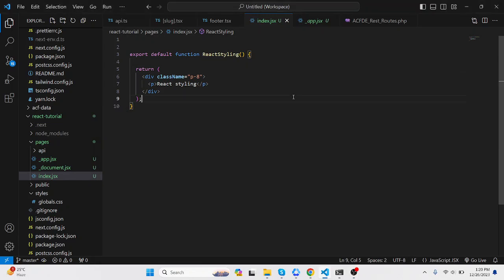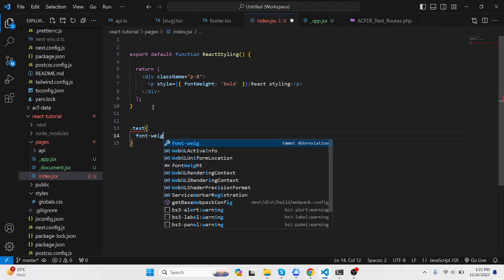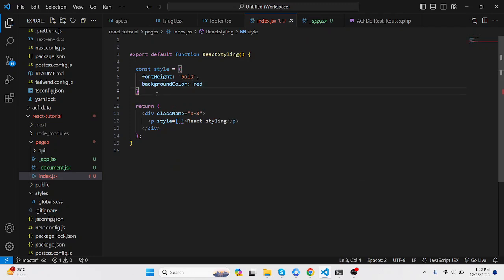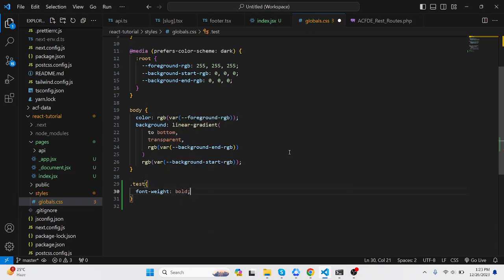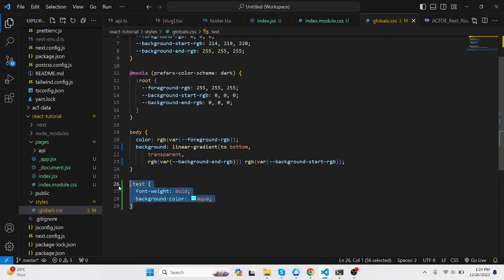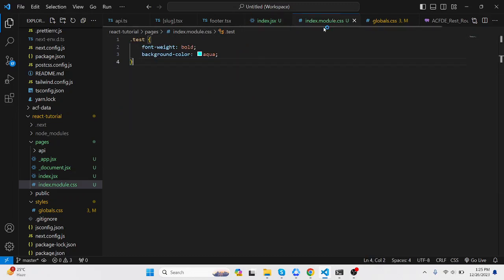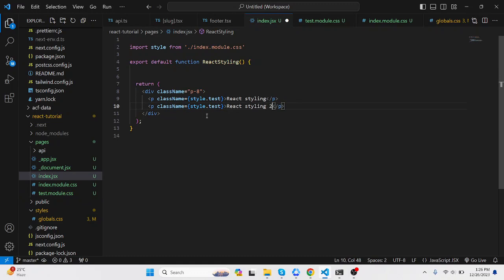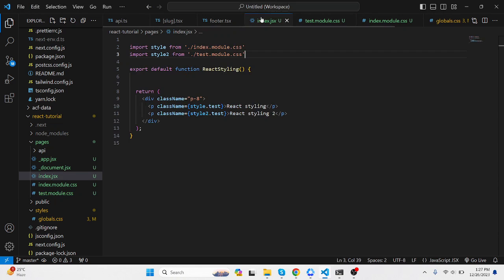Level Up Your React Skills with learning Component Styling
In this video, I'm covering the React Component Styling. This hook allows you to store information that doesn’t affect the visual output of your component.

If you're looking to level up your React skills, then this is a great video to watch! By covering Component Styling, you will learn to use cases of React Component Styling. This will help you improve your React skills and make your development workflow smoother and easier!